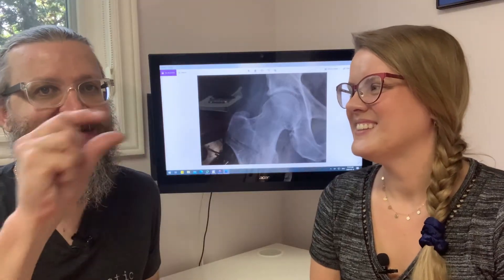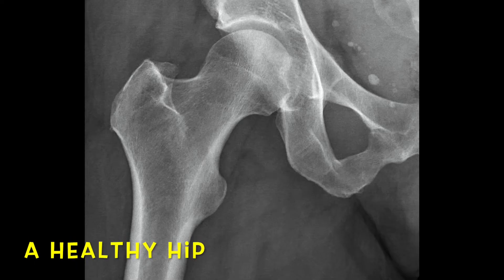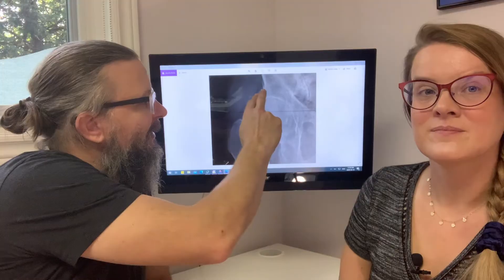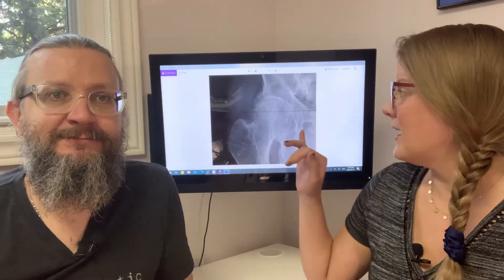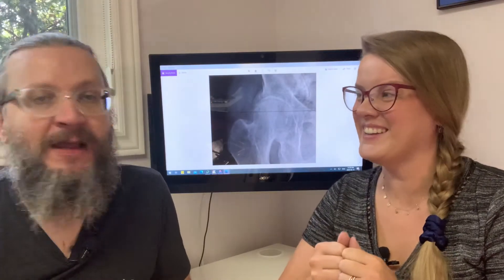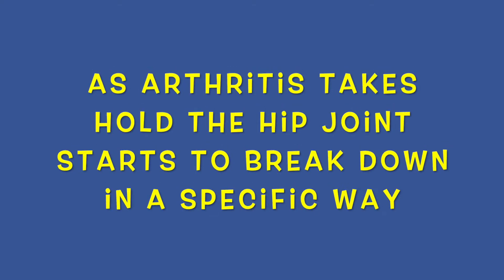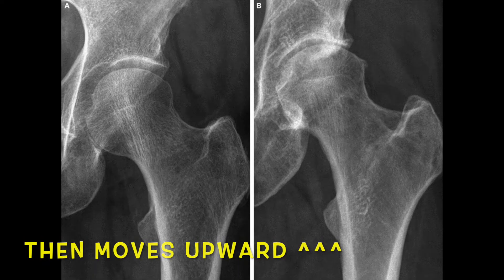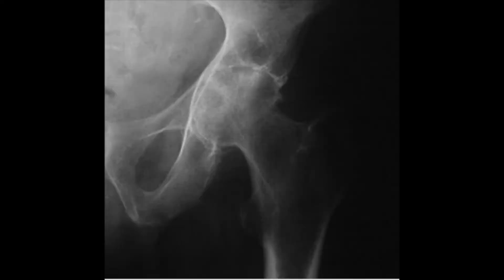Hip X-Ray Images Report | Does Hip Arthritis on an X-ray Accurately Diagnose Hip Pain?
In this video you will learn if arthritis on a hip x-ray accurately diagnoses hip pain.  In this hip x-ray images report tutorial, Dr. Josh and Dr. Kristina will be answering this question, as well as, going over common terminology that an x-ray report might show and what they mean.  After this video you will be able to read and understand your own hip x-ray report!

Dr. Joshua Nikkanen and Dr. Kristina Turkewitsch
Chiropractor in Newmarket
Crossroads Chiropractic
45 Eagle Street,
Newmarket, ON, Canada
L3Y 1J2